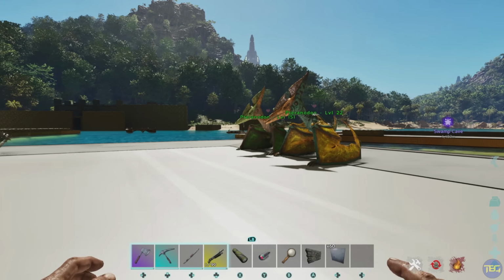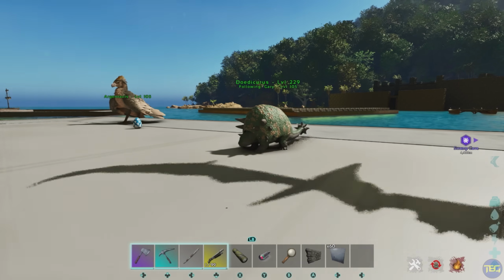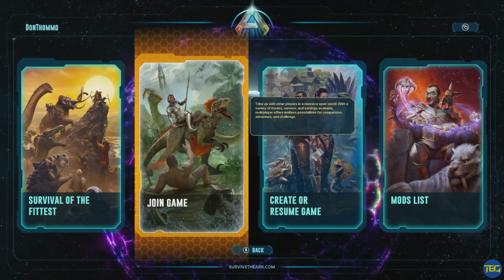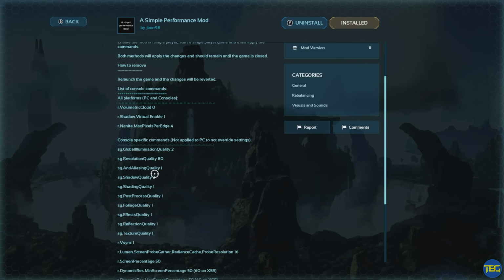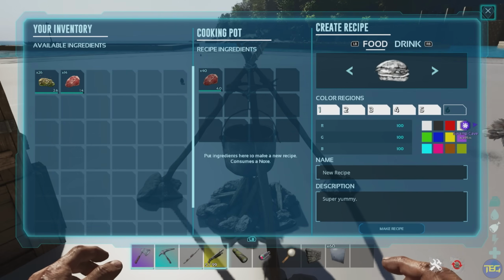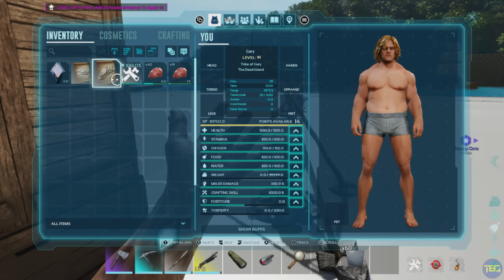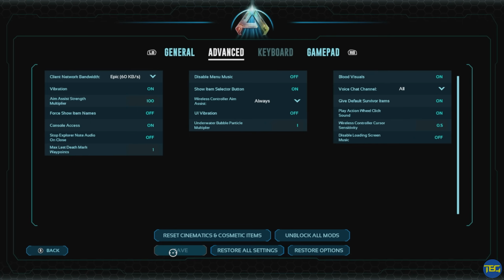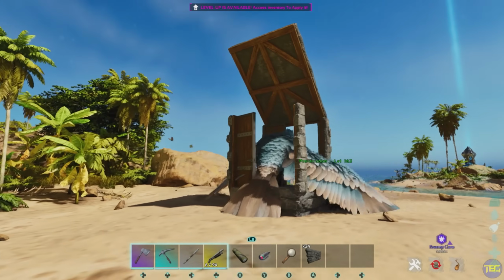Ark Survival Ascended // 15 PRO Tips you DIDN'T Know (Xbox, PS5 & PC)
Ark Survival Ascended Console & PC tips & tricks for Xbox Series S/X, PS5 & PC!

for brilliant dino traps

00:00 Intro
00:29 Door HP
01:48 Whistle too
02:22 Ignore whistles
03:38 Manscaped
04:47 Spyglass
05:17 Radial menus
05:48 Stone tips
07:26 Perf Mod
08:18 Small Grass
08:51 Custom recipes
12:16 Force Respawn
12:50 Chat box
13:20 Auto aim
14:16 Beak
14:51 Arg Trap
15:37 Move stacks
16:06 Outro